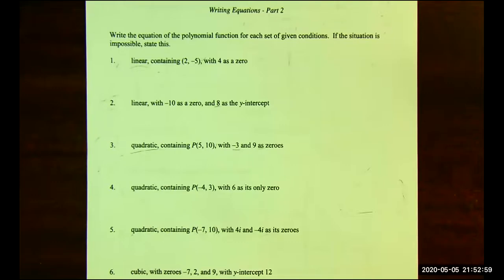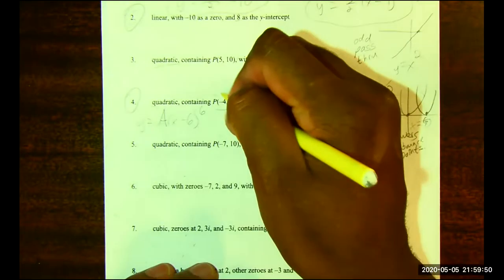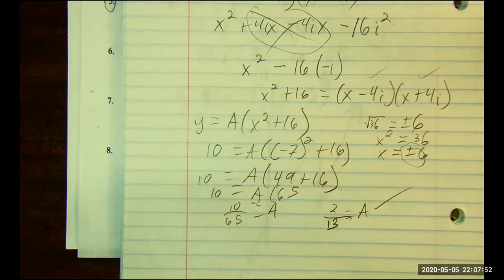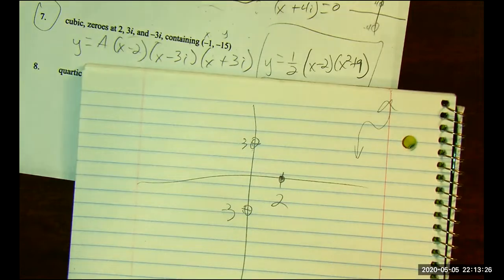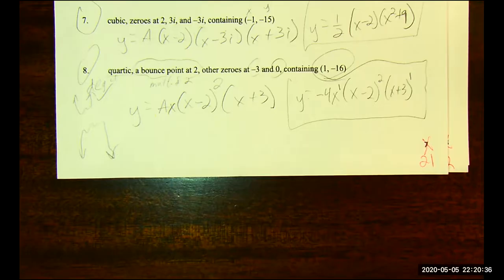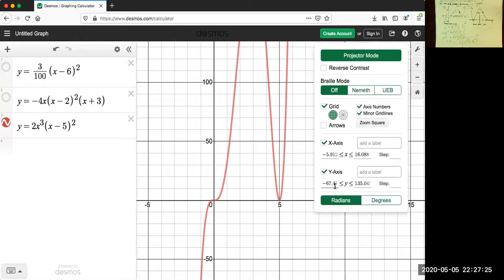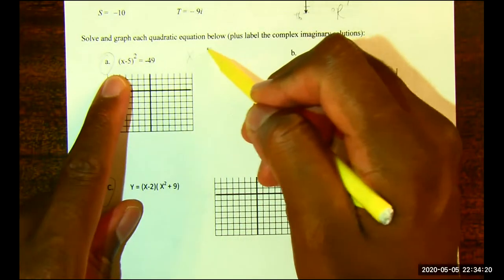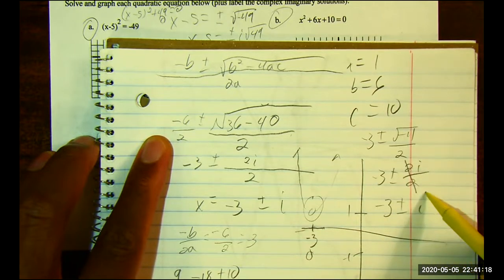Pages 21 23 Writing Polynomial equations and Graphing Imaginary Num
Pages 21-23 Writing Polynomial equations from prompts ad from graphs, plus Graphing numbers on the Complex Number Plane.